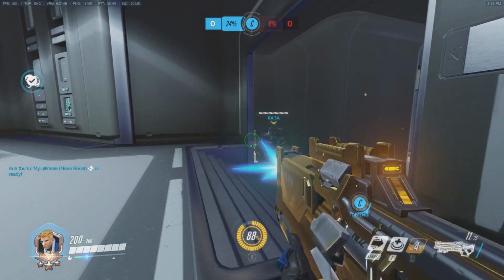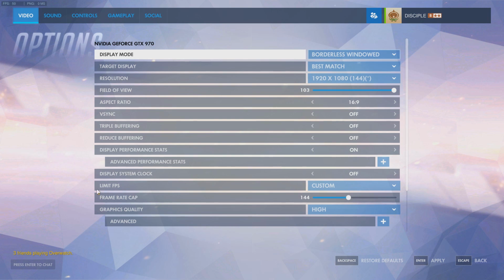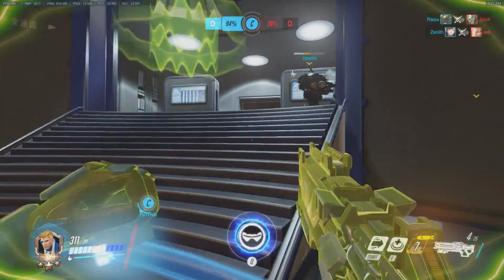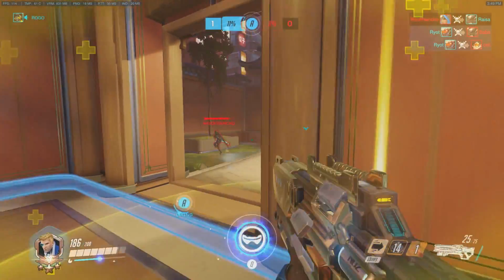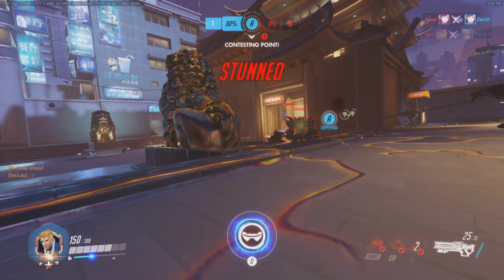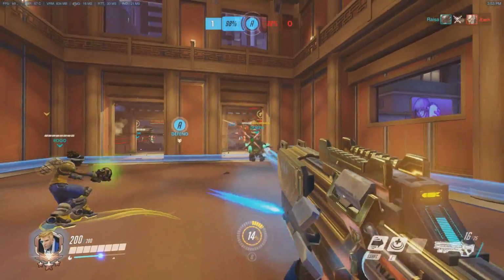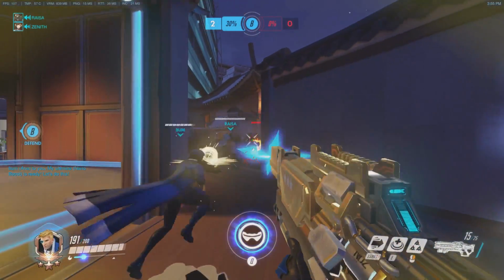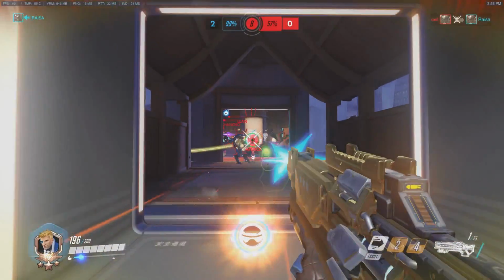20 Tricks Soldier:76 Grandmasters ABUSE That You Don't - Overwatch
Overwatch - 20 Tricks Soldier:76 Grandmasters ABUSE That You Don't! Some tips and tricks to master Solider:76!

✔ Overwatch Video Credits:
● Published By: Jeremy "Gaming Curios"
● Produced By: Jeremy "Gaming Curios" & Christopher "Disciple" Allen
● Written By: Christopher "Disciple" Allen
● Performed By: Christopher "Disciple" Allen
● Edited By: Christopher "Disciple" Allen